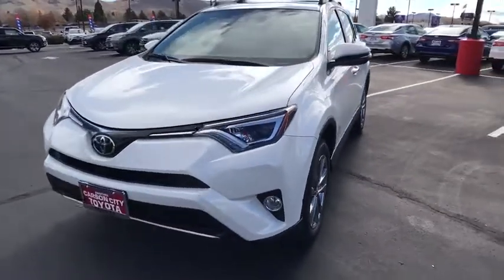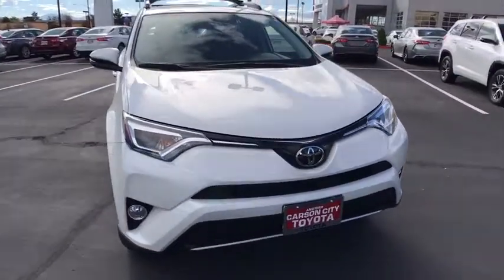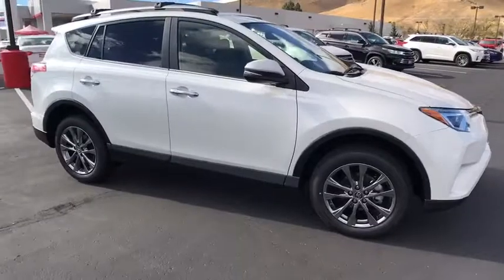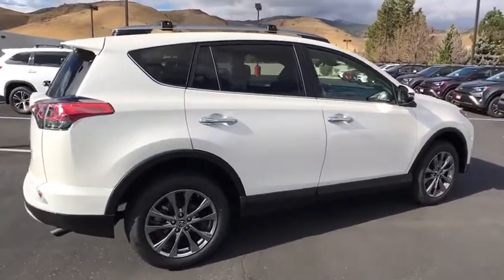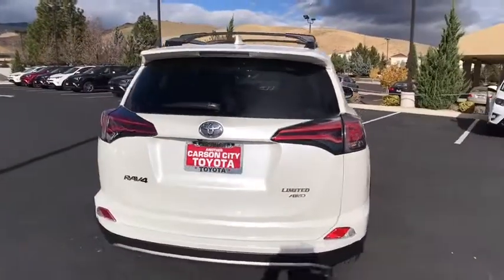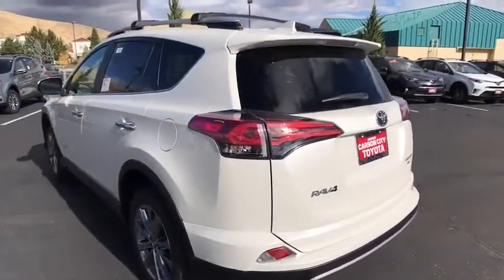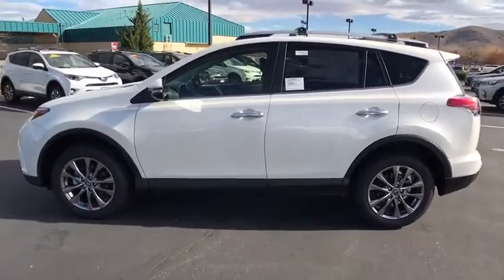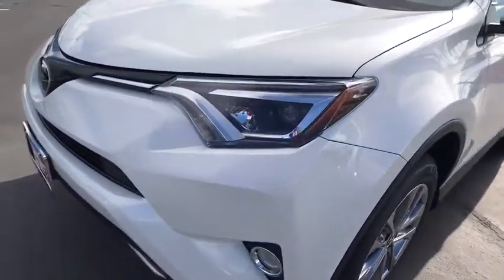2018 Toyota RAV4 Carson City, Reno, Northern Nevada, Dayton, Lake Tahoe, NV 59721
2018 Toyota RAV4

RADIO: PREM DISPLAY AUDIO W/NAV/ENTUNE/JBL -inc: 7 screen 11 JBL speakers w/subwoofer XM components Entune multimedia bundle HD predictive traffic doppler weather, SPECIAL COLOR - BLIZZARD PEARL, ROOF RACK CROSS BARS, ALL WEATHER LINER PACKAGE -inc: Cargo Tray All Weather Floor Liners, All Wheel Drive, Power Steering, ABS, 4-Wheel Disc Brakes, Brake Assist, Chrome Wheels, Tires - Front Performance, Tires - Rear Performance, Temporary Spare Tire, Sun/Moonroof, Generic Sun/Moonroof, Heated Mirrors, Power Mirror(s), Integrated Turn Signal Mirrors, Rear Defrost, Privacy Glass, Intermittent Wipers, Variable Speed Intermittent Wipers, Rear Spoiler, Remote Trunk Release, Power Liftgate, Power Door Locks, Luggage Rack, Daytime Running Lights, Automatic Headlights, Fog Lamps, AM/FM Stereo, Navigation System, Satellite Radio, MP3 Player, Bluetooth Connection, Back-Up Camera, Auxiliary Audio Input, HD Radio, Smart Device Integration, Steering Wheel Audio Controls, Power Driver Seat, Pass-Through Rear Seat, Bucket Seats, Heated Front Seat(s), Driver Adjustable Lumbar, Seat Memory, Rear Bench Seat, Adjustable Steering Wheel, Trip Computer, Power Windows, Leather Steering Wheel, Keyless Entry, Keyless Start, Universal Garage Door Opener, Cruise Control, Adaptive Cruise Control, Climate Control, Multi-Zone A/C, Woodgrain Interior Trim, Premium Synthetic Seats, Auto-Dimming Rearview Mirror, Driver Vanity Mirror, Passenger Vanity Mirror, Mirror Memory, Engine Immobilizer, Traction Control, Stability Control, Front Side Air Bag, Blind Spot Monitor, Cross-Traffic Alert, Lane Departure Warning, Lane Keeping Assist, Tire Pressure Monitor, Driver Air Bag, Passenger Air Bag, Front Head Air Bag, Rear Head Air Bag, Passenger Air Bag Sensor, Knee Air Bag, Child Safety Locks